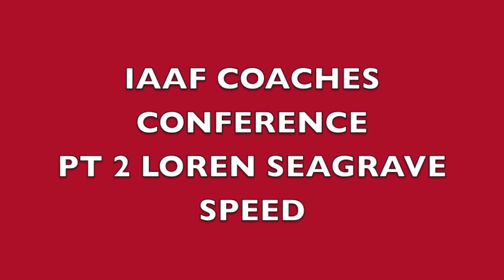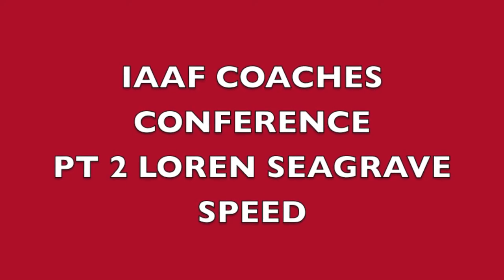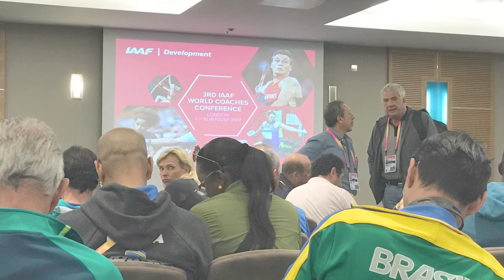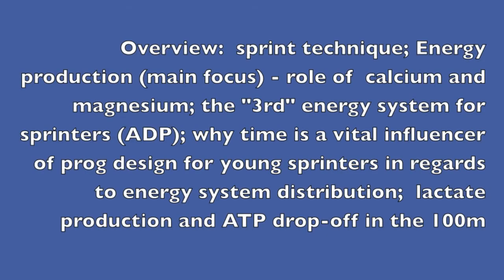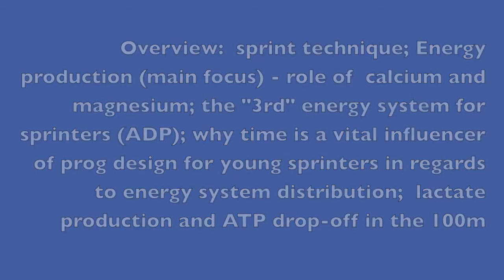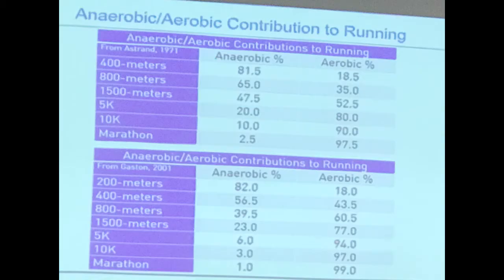IAAF Coaches Conference - Loren Seagrave on Speed PT2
In part two of his presentation at the recent IAAF Coaches Conference, held in conjunction with the London World Athletic Championships, Loren Seagrave focusses on energy production. He looks at the minerals needed to power muscules and the spread of the energy systems i.e alactic and glyolytic. This is related to race duration and how the time it takes to complete a race/interval determines the spread of energy system usage. A 10-sec, male sprinter will use less of their glycolytic energy, compared to a 13-sec 13 year-old. So consequentially there are training programming considerations. I'll admit that some of the informaiton is difficult to compute, if you don't have much of a physiolgy background. I've, as with the first segement, tried to add some captions that may assist and have added my own comments at the end. If you can listen to the end you'll pick-up some knowledge that will assist your understanding of what powers the sprints.